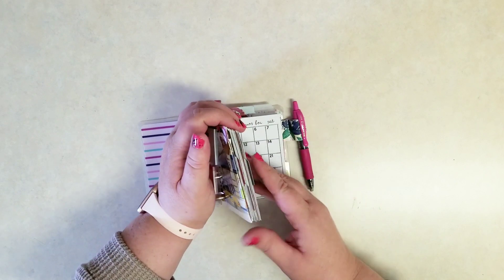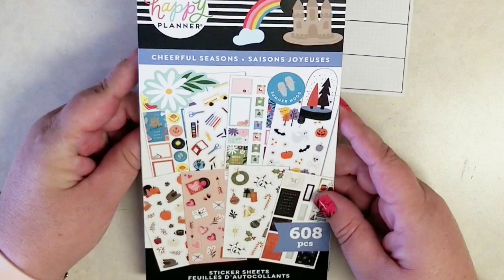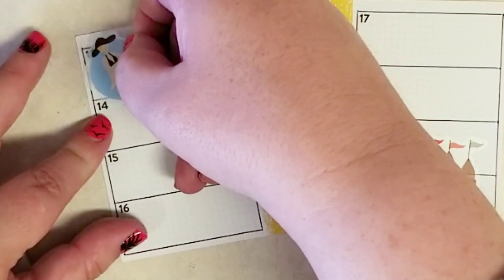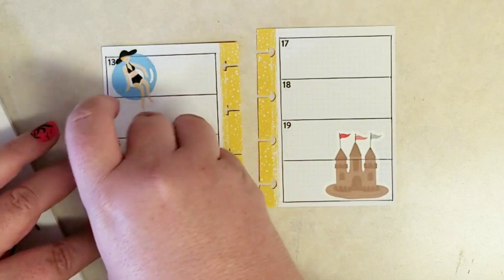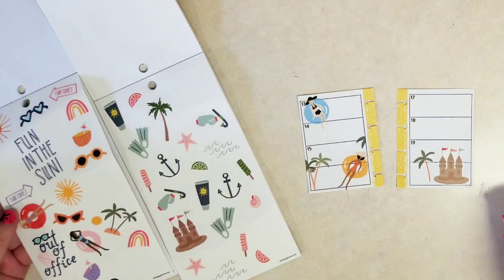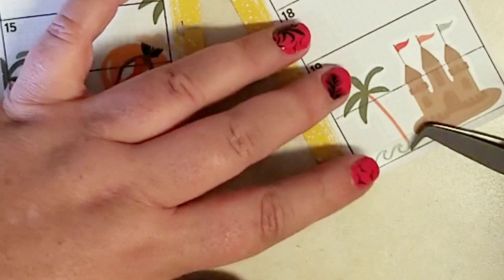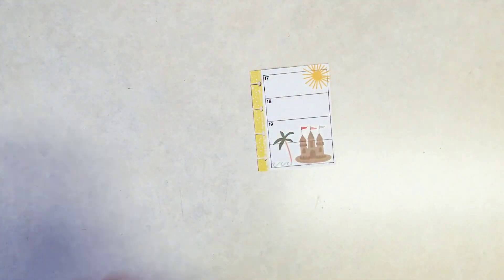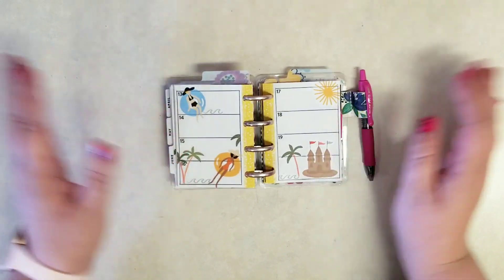Micro Plan with Me | Beach Day | Before the Pen | Happy Planner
Beachy vibes this week for our big, family reunion at Carpenteria State Beach. 🌴🌞🌊

I love this cute little planner SO much! 💕

VIDEO LINKS

Measurements:

Paper 3" x 4"
Weekly boxes 2 1/4" x just shy of an inch

SUPPLIES:

Stickerbooks:
Cheerful Seasons
Seasons

Micro Happy Notes

Ballpoint pen
adhesive, tape runner
Adhesive, liquid
craft knife
FriXion pen
Papermate Flair pens
White gel pen
Correction tape
Pilot G-2 Mini pen